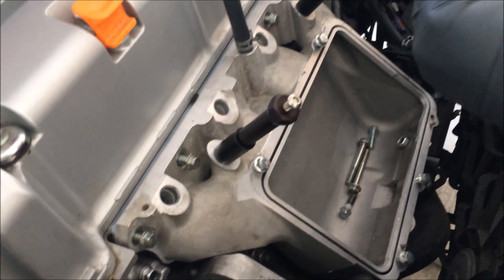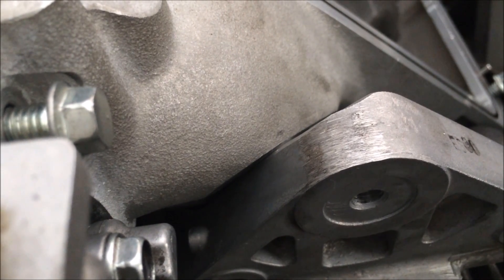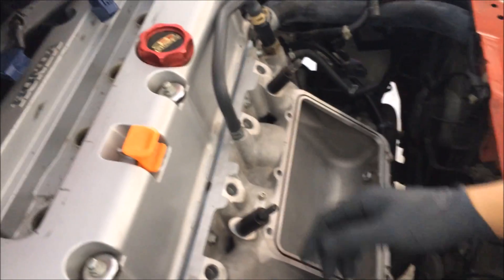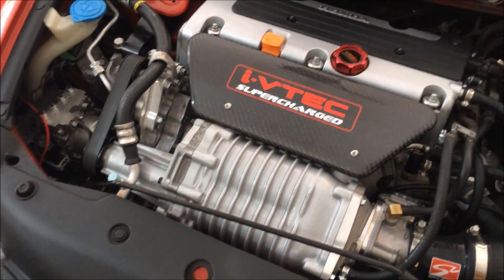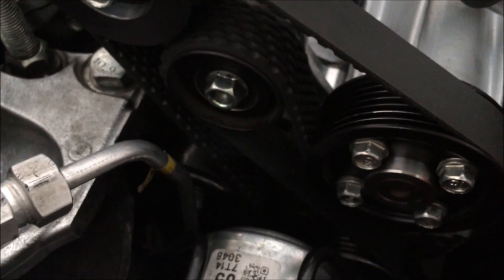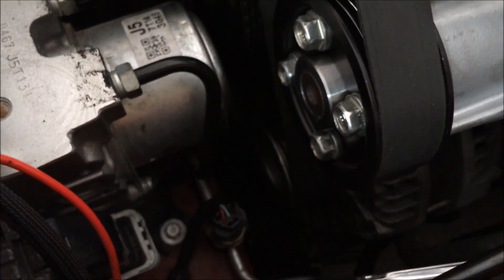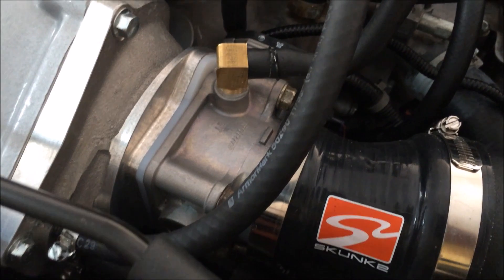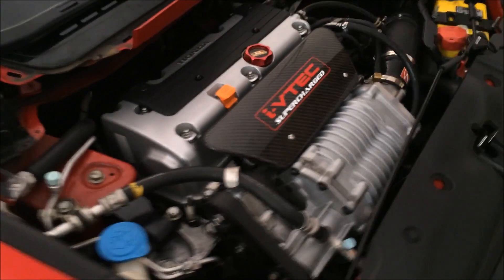CT Supercharger Build Part 5: Installing New Manifold, Blower, Belt, Fuel Injectors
Here is part 5 of the CT Supercharger Install Series.